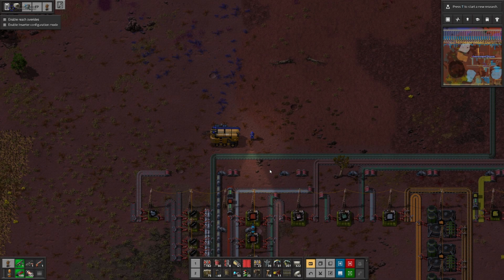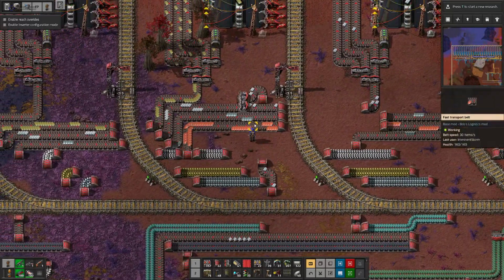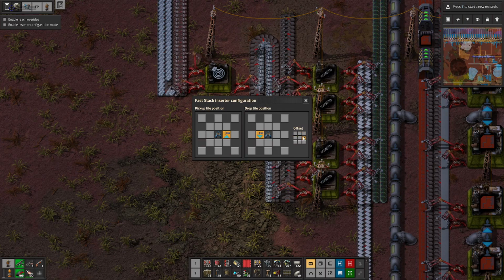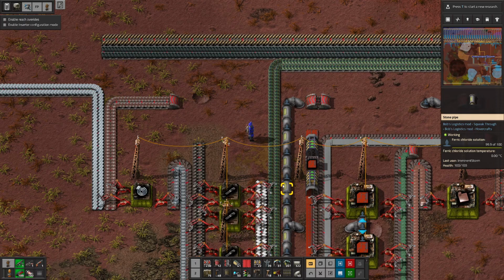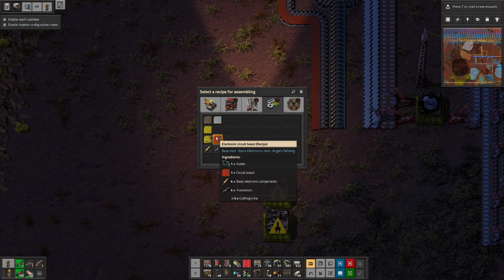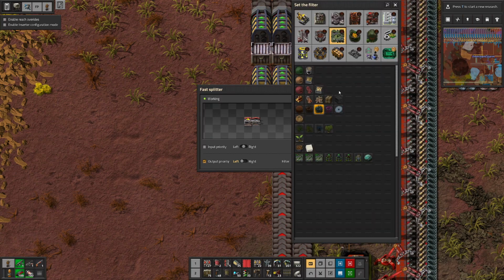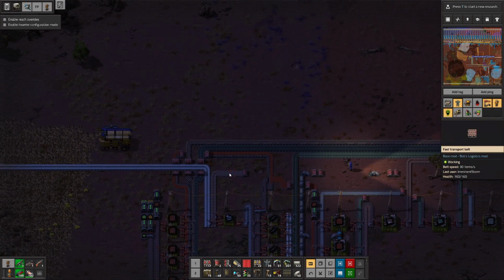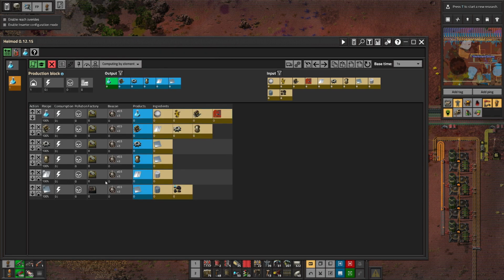Factorio - Angel's & Bob's - Season 2 - Episode 088 - Circuits and Brains